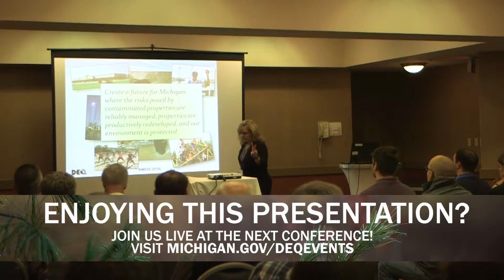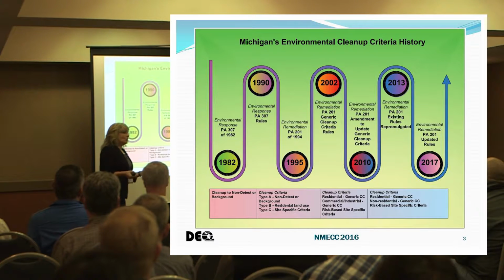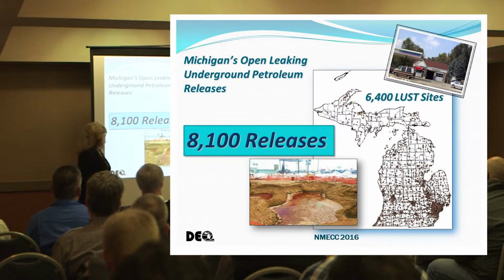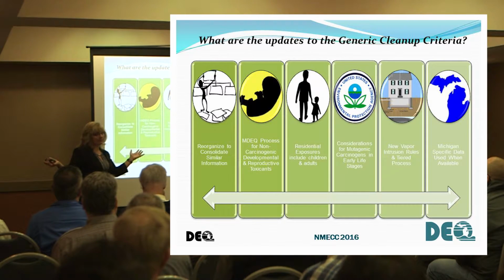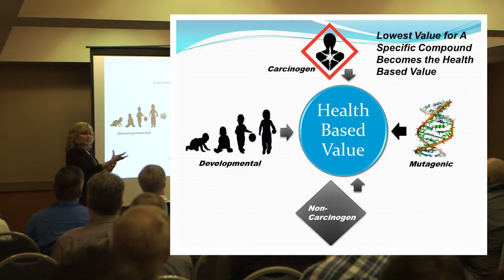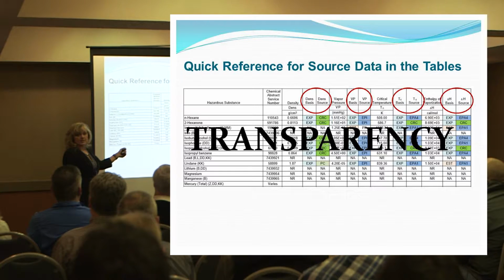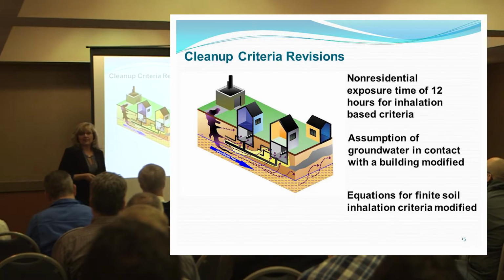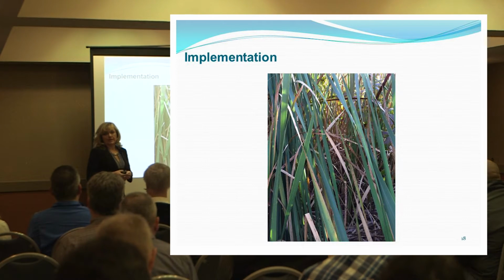NMECC 12.07.16 - Overview of the New Cleanup Criteria - Sara Pearson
Overview of the New Cleanup Criteria Rules
NMECC 12.07.16 - Sara Pearson

A comprehensive update to Michigan’s generic cleanup criteria that are used for evaluating risk at properties with environmental contamination has been completed. The comprehensive update is included in a proposed rule package for promulgation under Michigan’s environmental remediation program. This update will provide an overview of the proposed rules, new processes for criteria calculation, and the rule promulgation process.